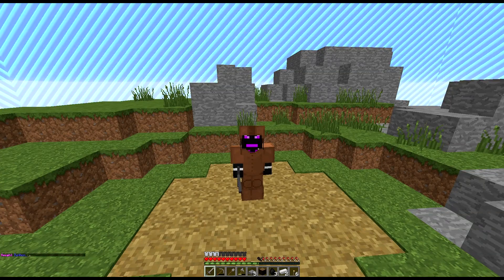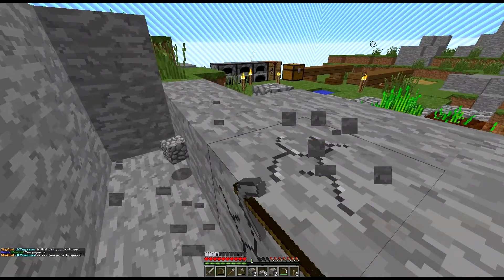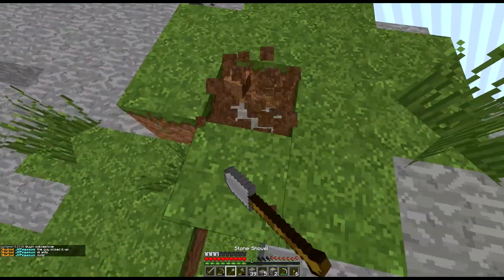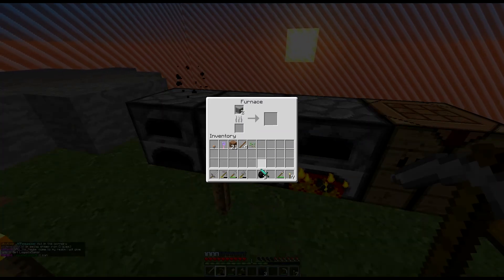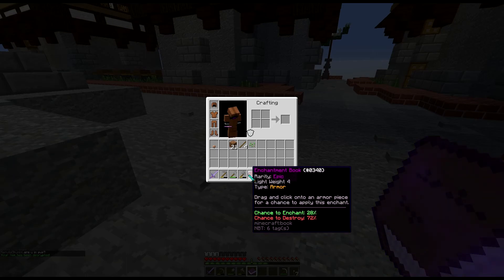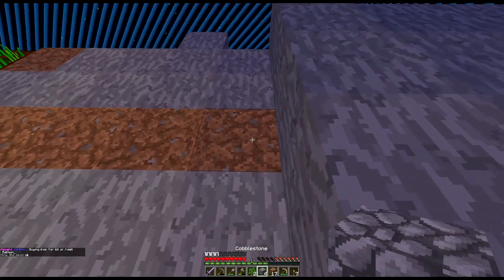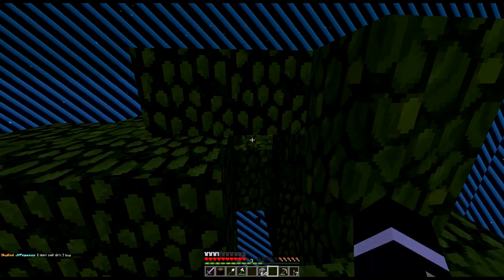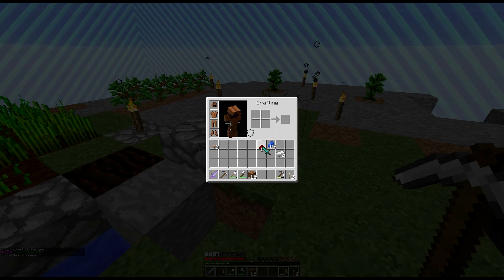We Will Rule This World!!! - Skyrealms - (Minecraft Skyblock)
A very good community sky realms server, join me and other youtubers today!

Skyrealms IP: mc.skyrealms.games